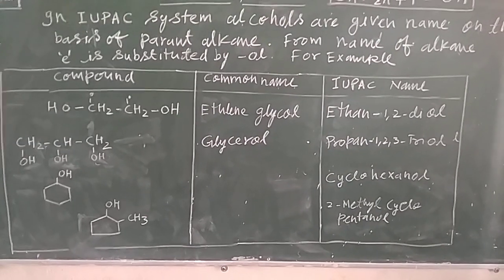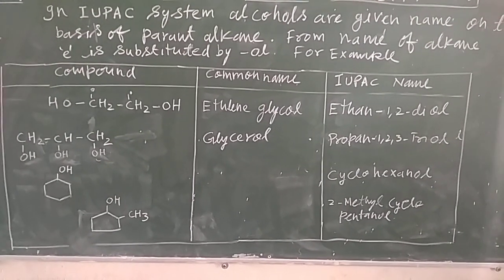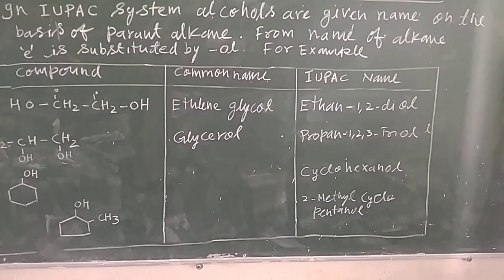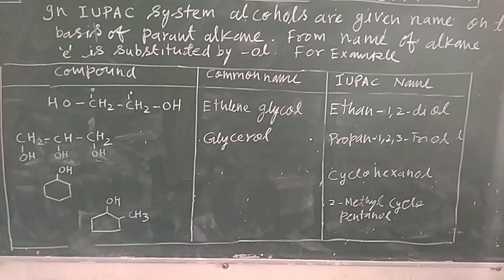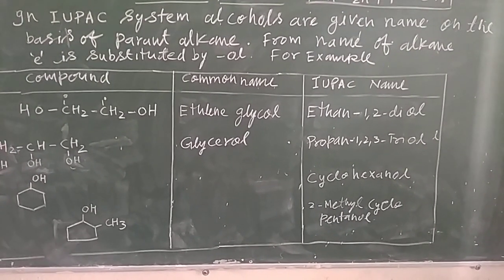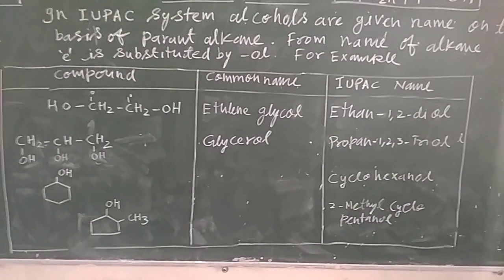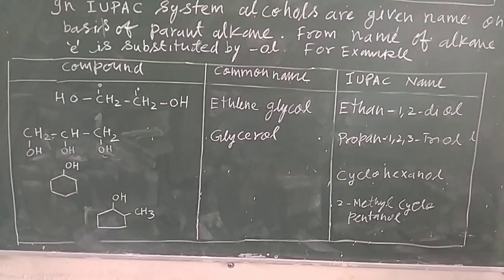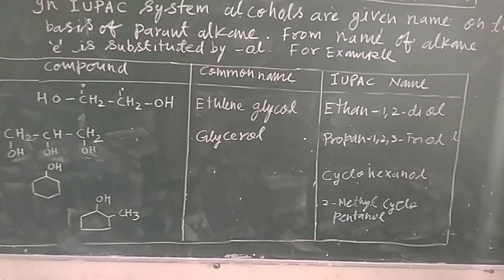nomenclature of dihydric tri hydric,cyclo alkanols.